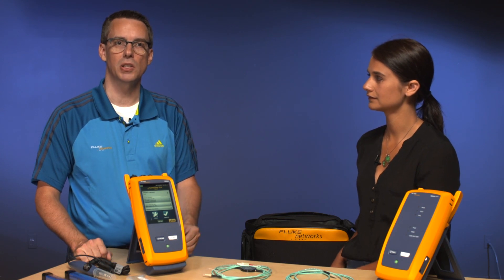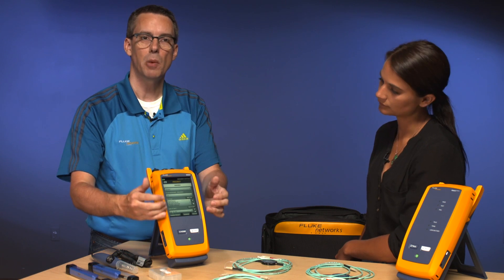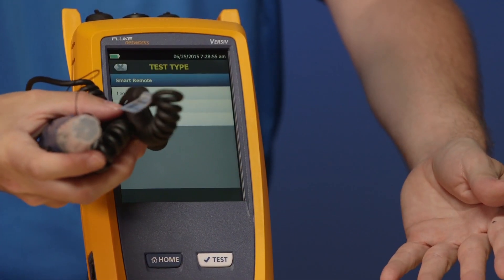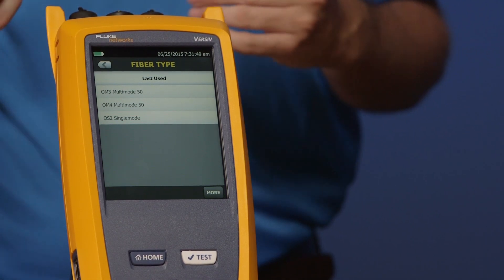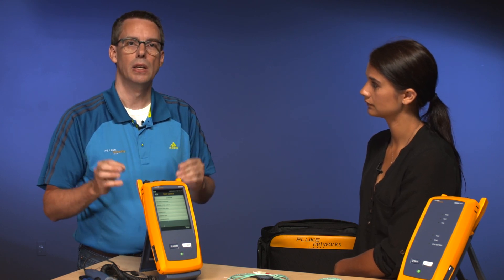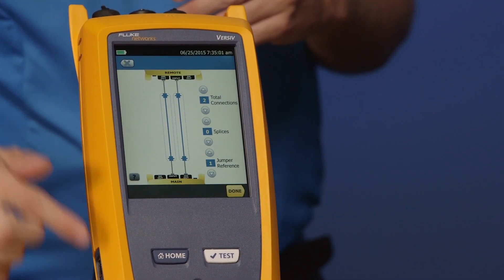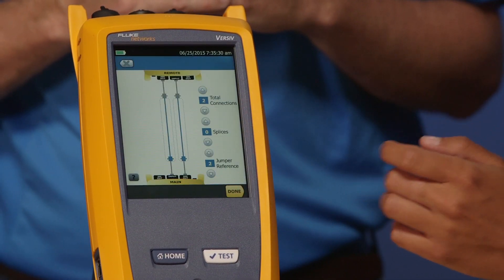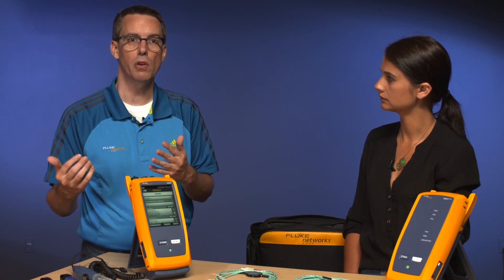CertiFiber Pro OLTS Getting Started Video - Setup Part 1 By Fluke Networks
This Video Shows how to set up CertiFiber® Pro Optical Loss Test Set.